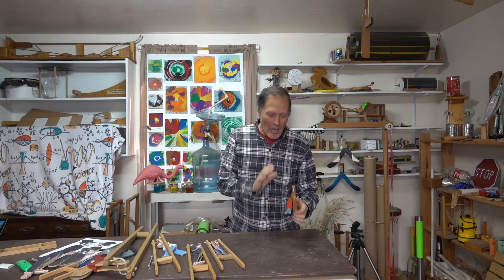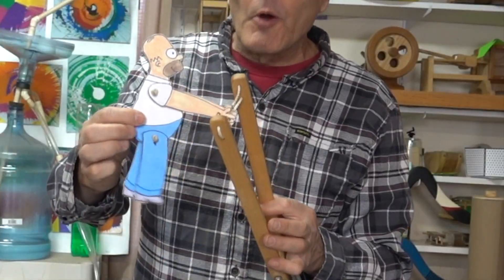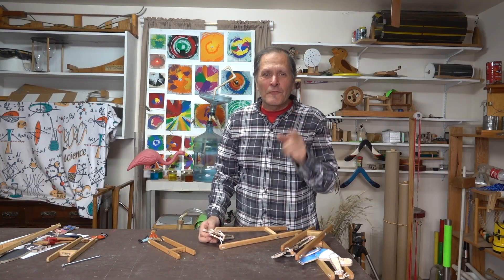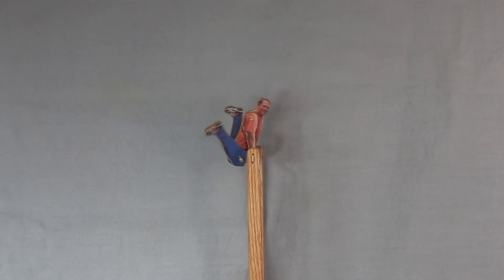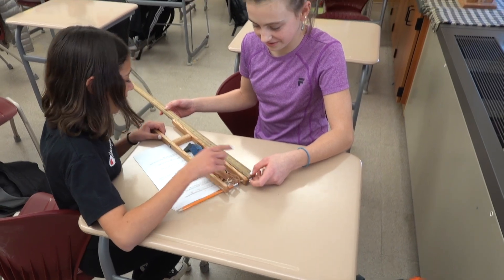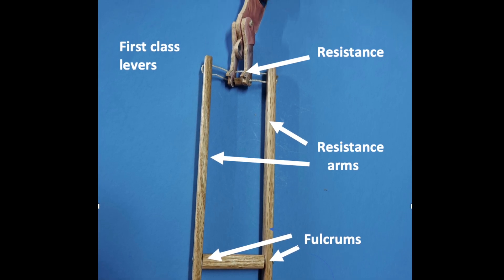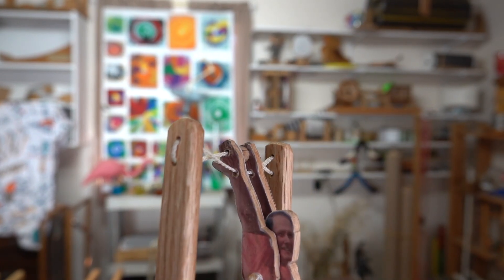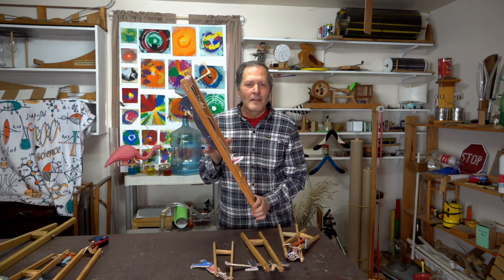Lever toy updated--physics toy // Homemade Science with Bruce Yeany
The lever toy has be around for decades if not centuries,  they are easy to build, fun to play with, and can be a used in lessons about simple machines.  However,  the traditional look of the acrobat needed updating, so in this video I am offing a few suggestions on giving the toy a more modern look.  I'm hoping to see reviewers take up the challenge and offer their own ideas of who should appear as the next gymnast on the toy.

this video is a repost of the original and has been redone to remove copyright  music